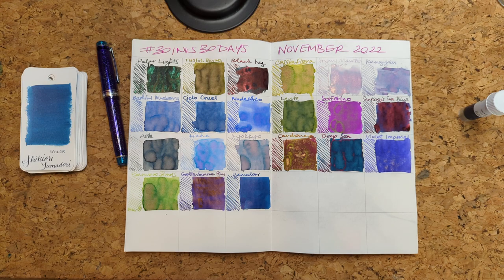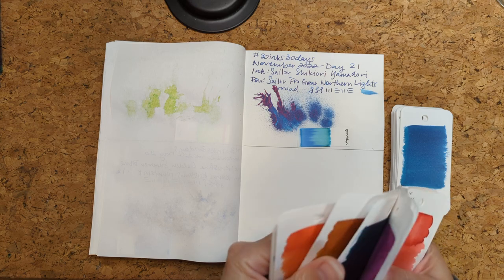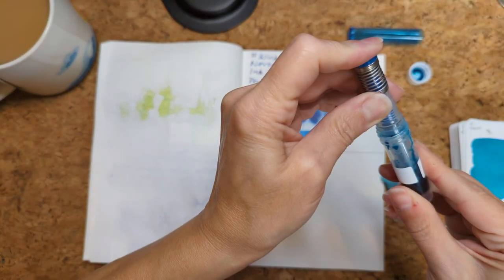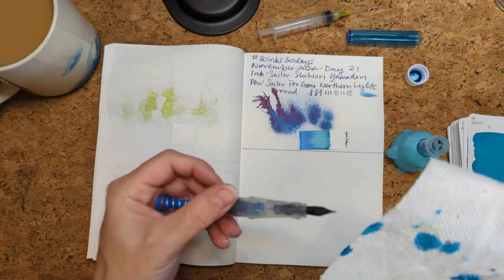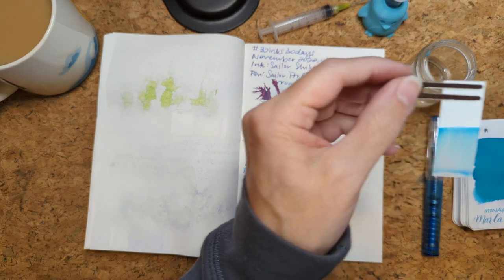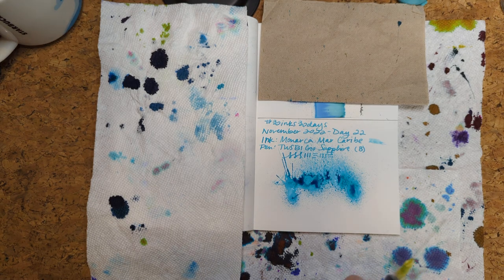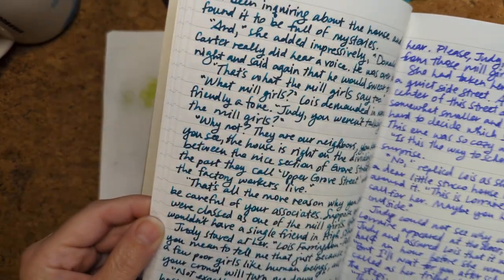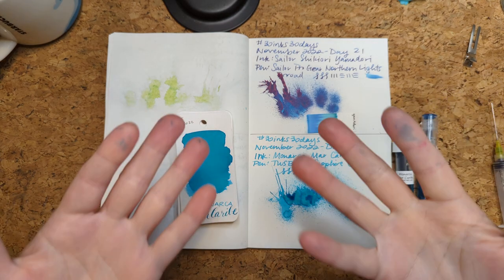30inks30days November 2022, Day 22 - Mar Caribe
Ink: Monarca Mar Caribe
Pen: TWSBI Go Sappire (B)

Other 30inks30days channels to check out